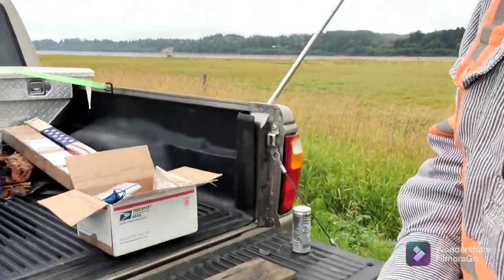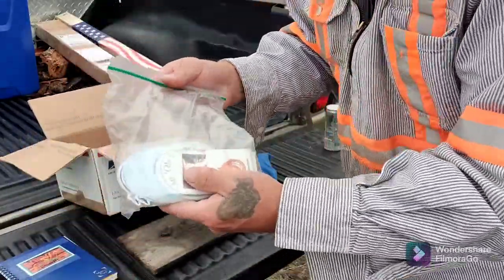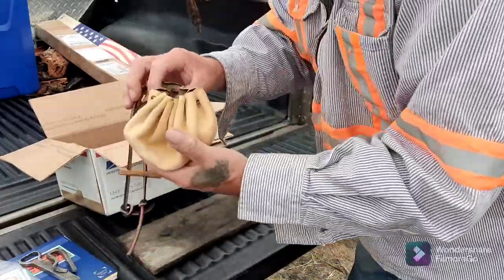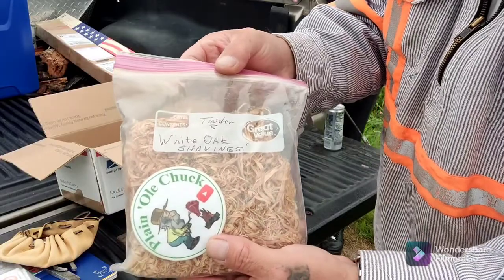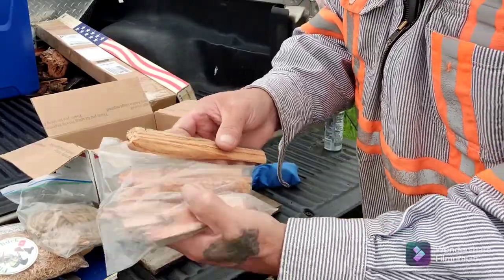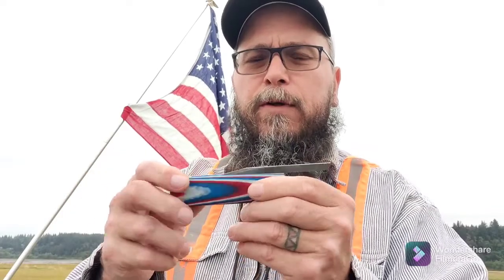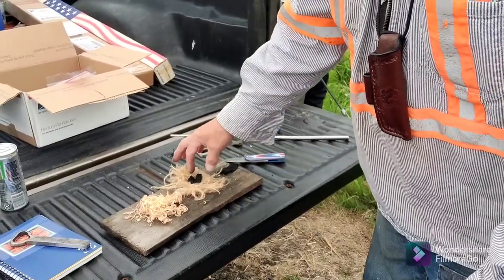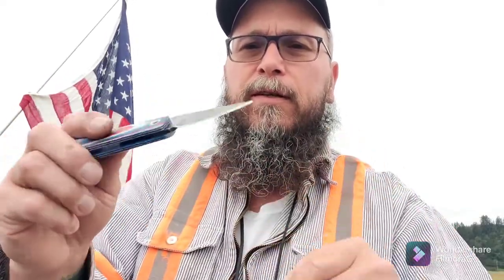Traveling flint and steel. Have a drink with Brother Bill "The Real Bill" Melton.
Check out Gary. A great guy and the man who started all this for Brother Bill 🔥